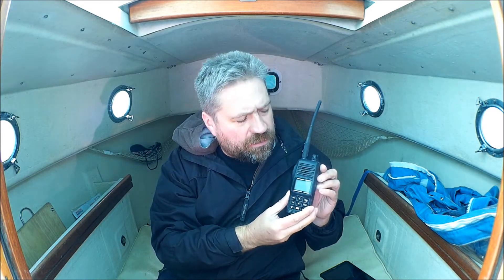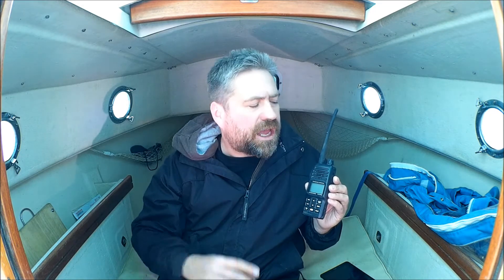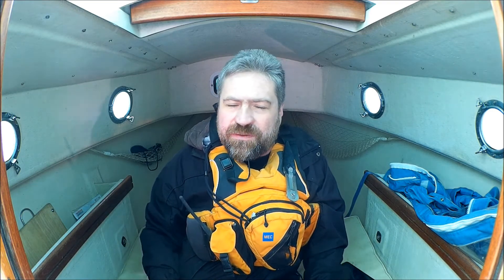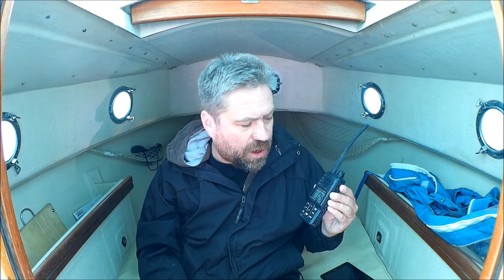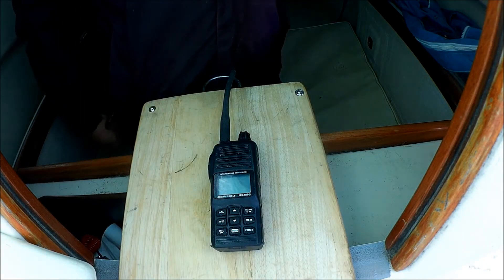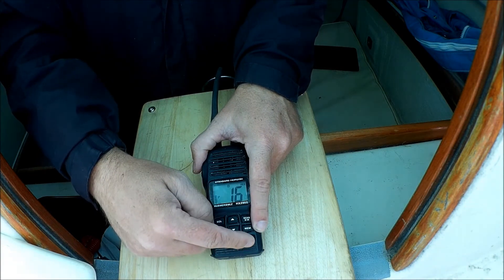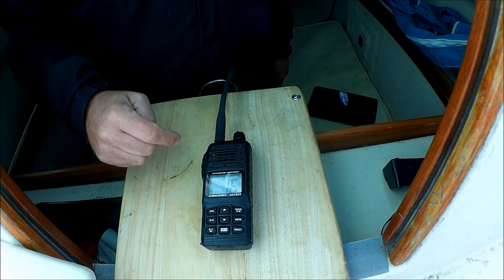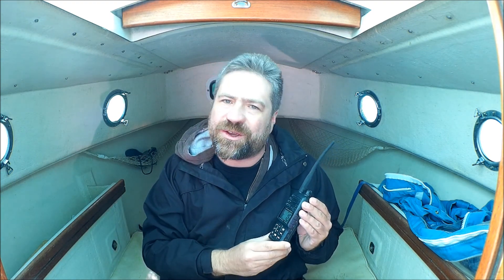Handheld VHF Radio Review- Standard Horizon- HX280s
A radio for small boat cruising and sailing is discussed.  I talk about my experiences and usage with a Standard Horizon Hand Held Marine VHF.